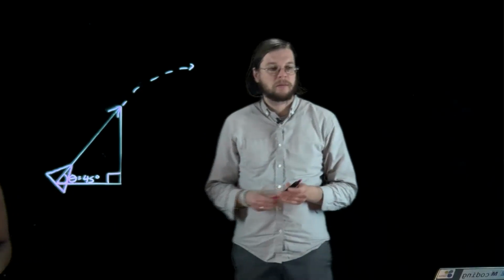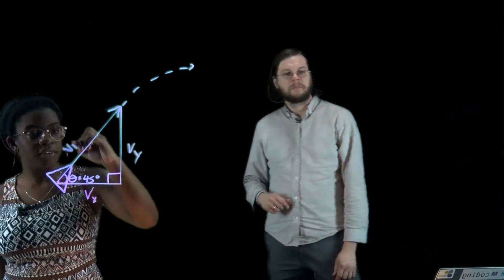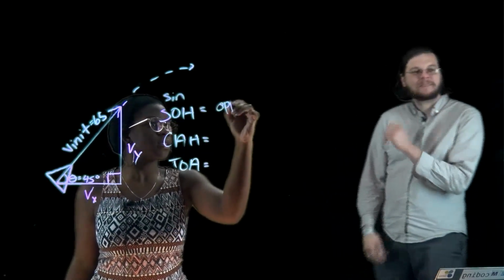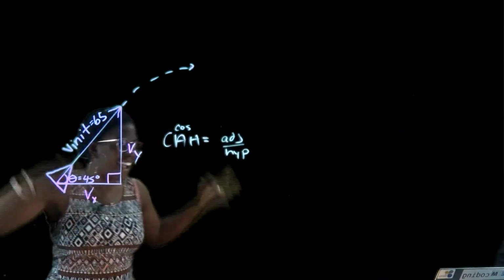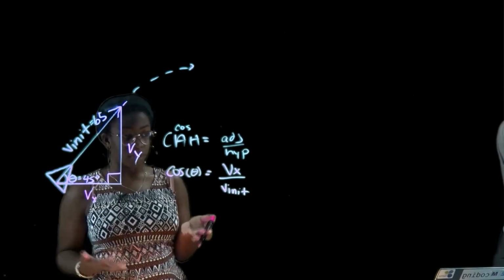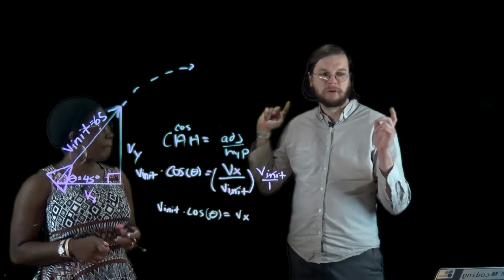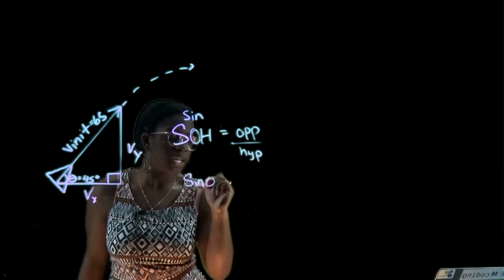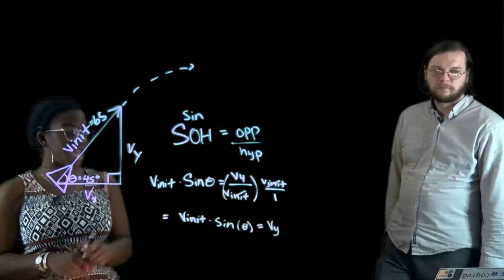Bellicose birds! (Angry Birds clone) Part 2